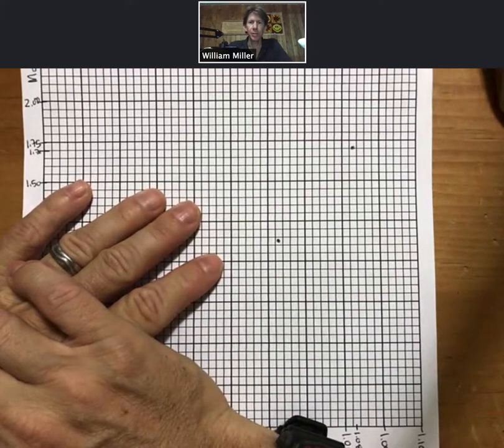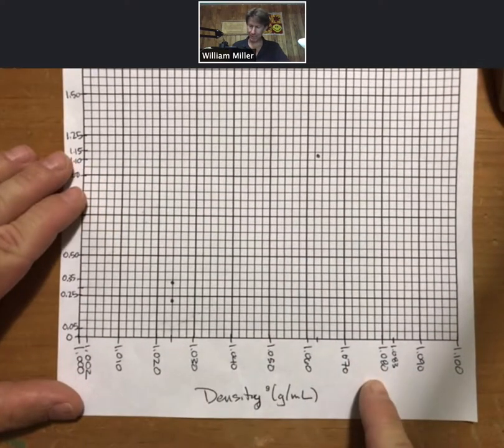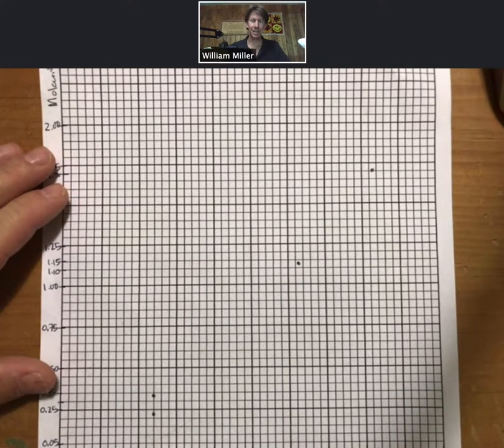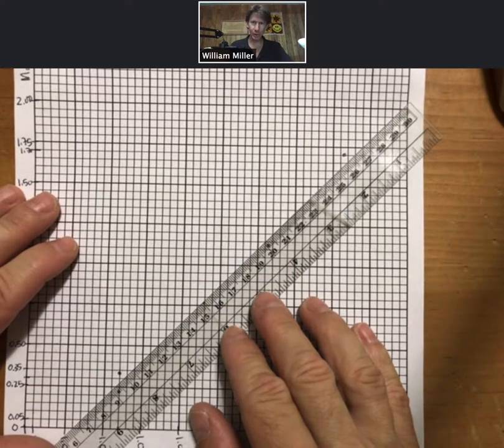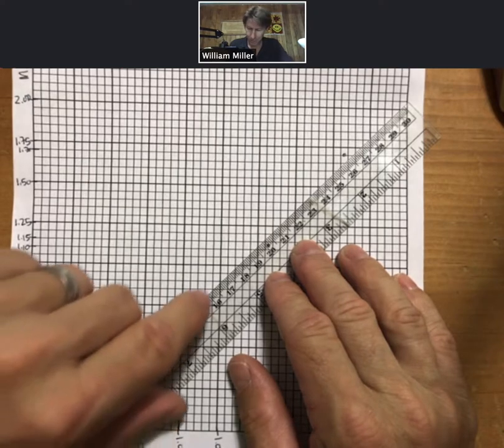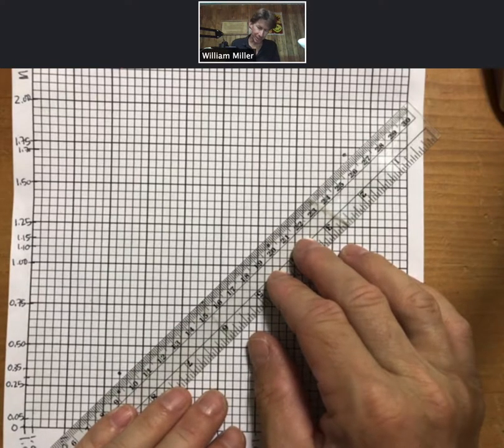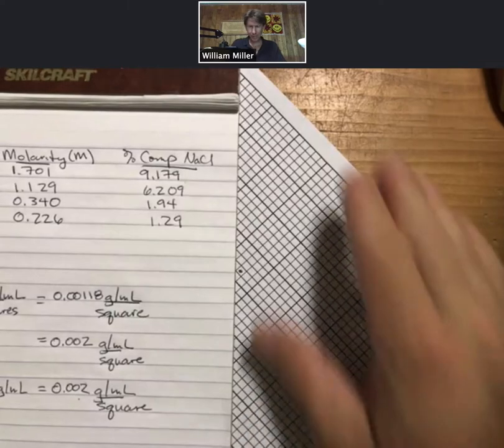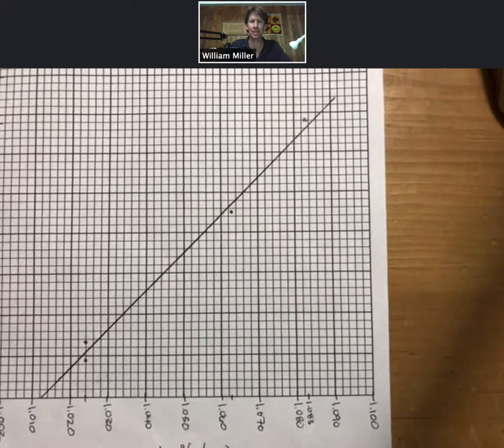Experiment 3 - Density of Saline Solutions - Making a Best Fit Line by Hand